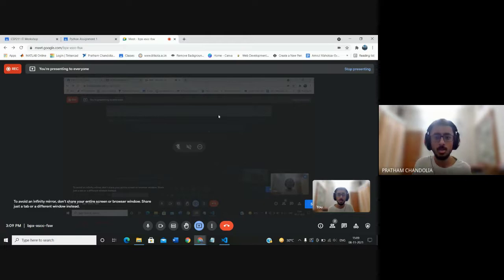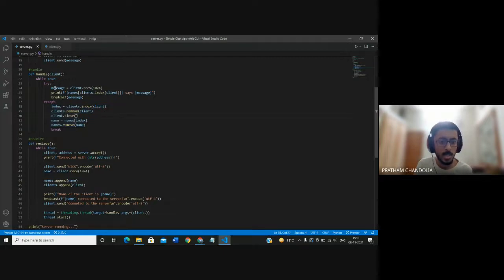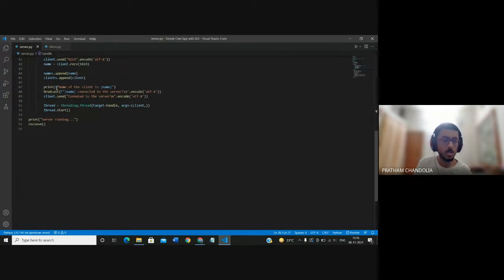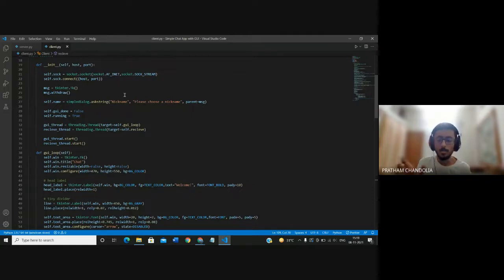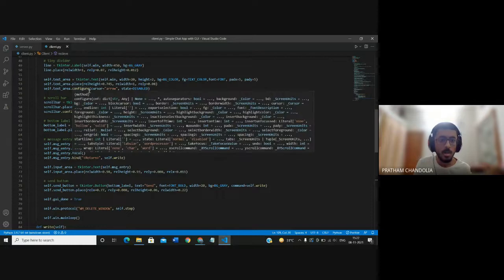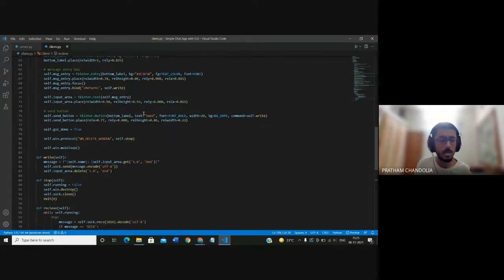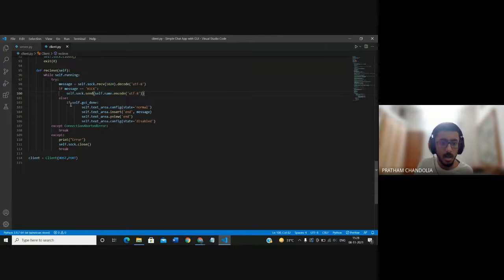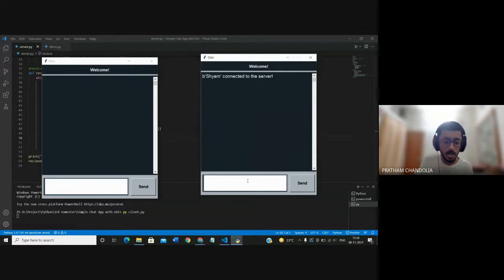Simple Chat App with GUI using Python | Pratham Chandolia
Hello Everyone!

Hope you liked his video. I will soon provide the code in the description as well.